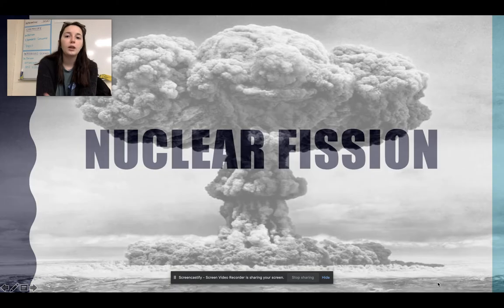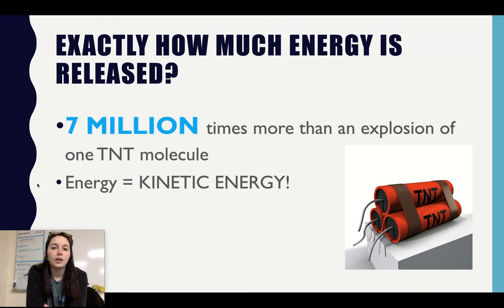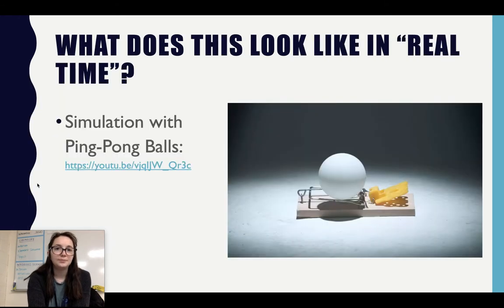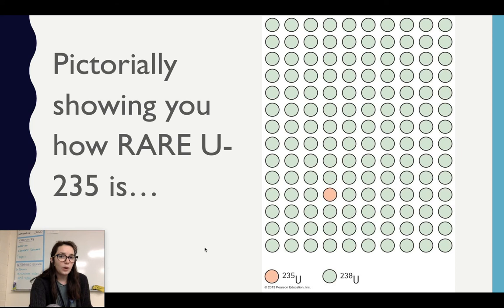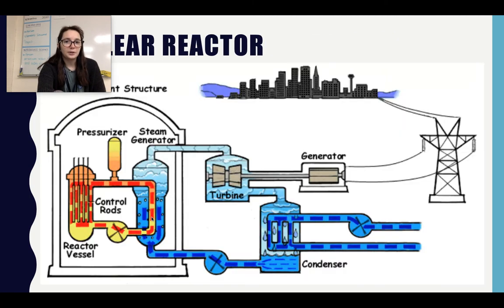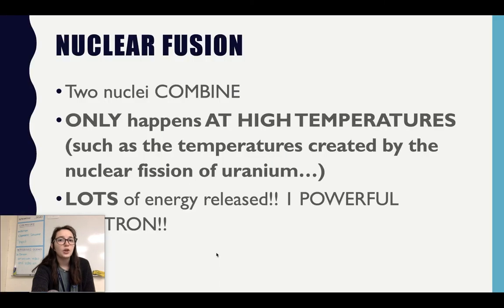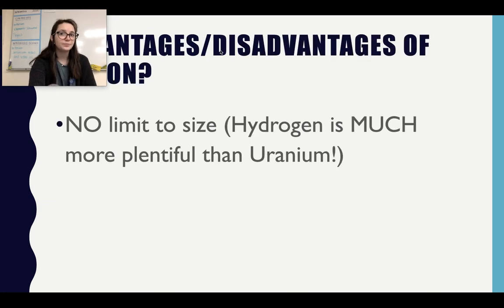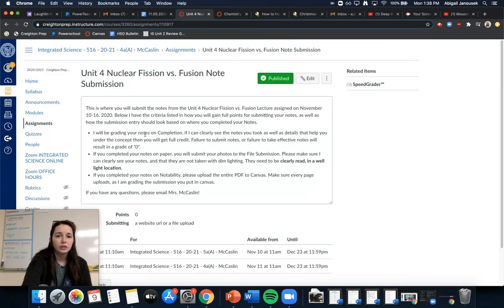Unit 4: Nuclear Fission vs. Fusion Lecture